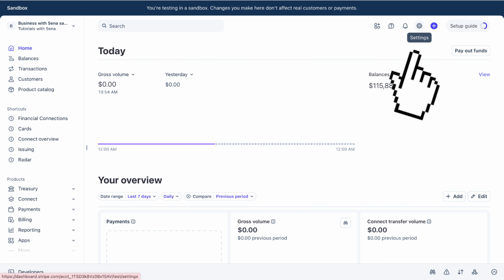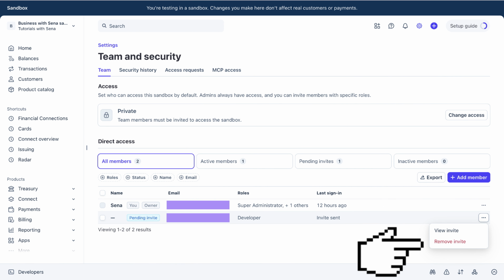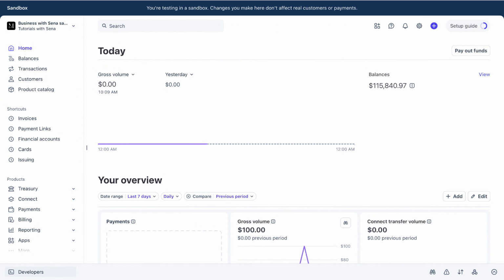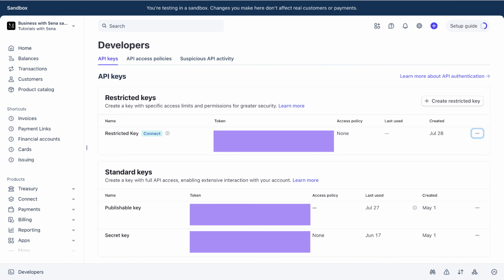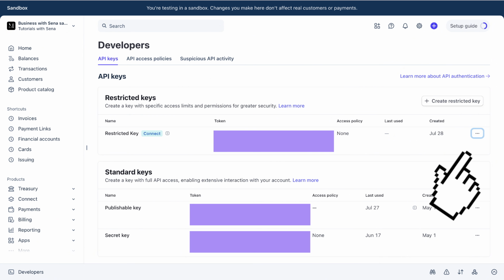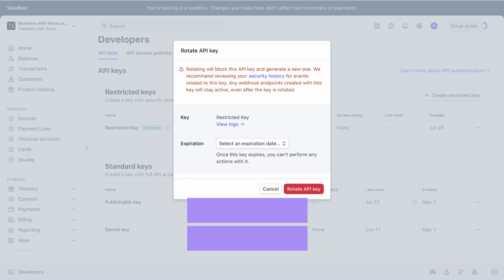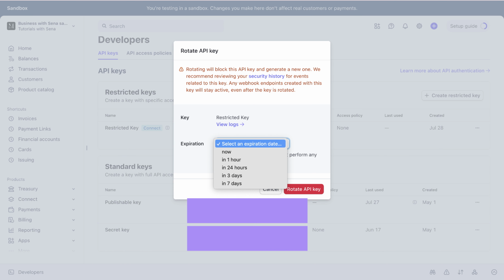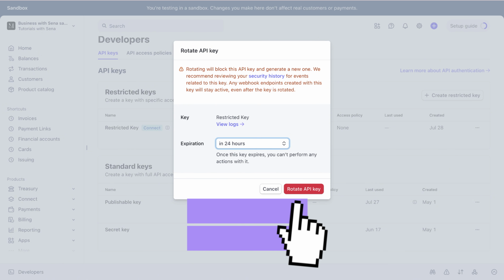How to Remove a Developer from Team Members on Stripe (Secure Your API Keys too) - 2026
Need to remove a developer from your Stripe team and secure your API keys? In this quick tutorial, I'll show you how for 2026.

how to remove developer from stripe, stripe remove team member 2026, stripe revoke developer access, secure stripe api keys after developer leaves, stripe team and security remove, rotate stripe api keys, delete stripe secret key, stripe remove team member after termination, stripe developer role permissions, stripe three dot menu remove, stripe revoke api key, tutorials with sena